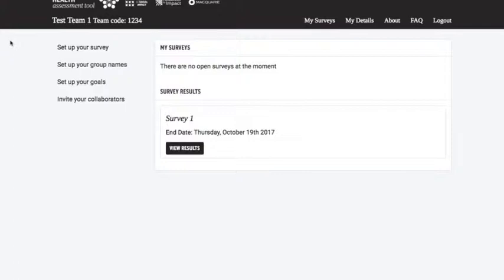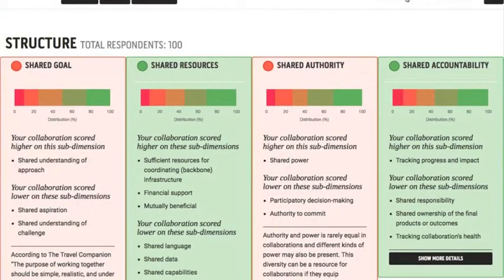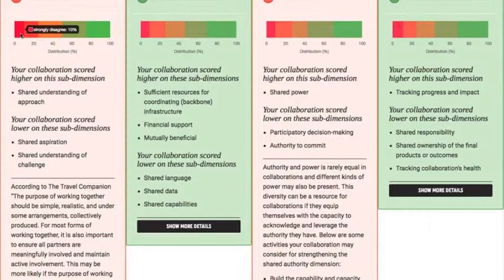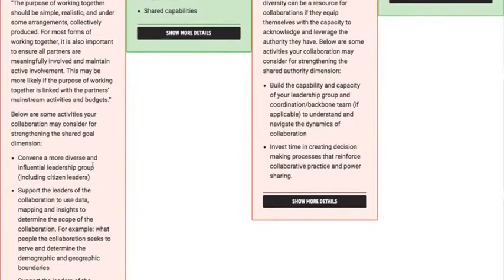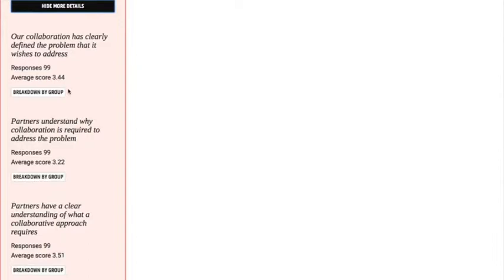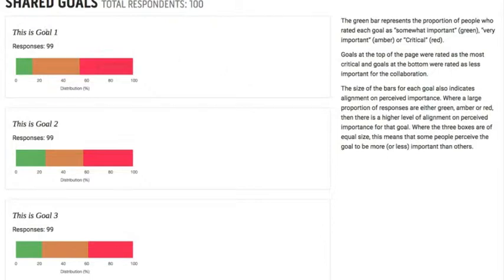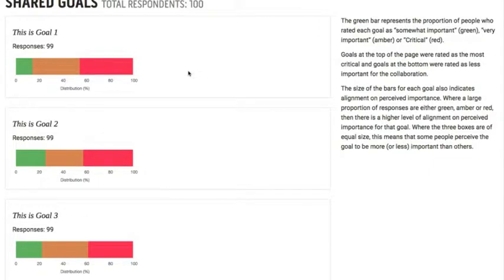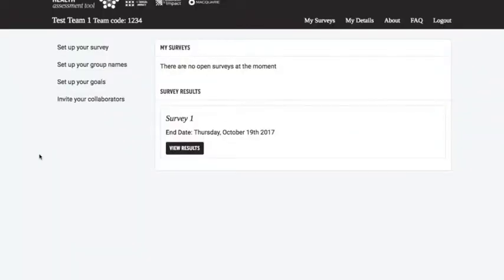CHAT instructional video: Part Three - Viewing and interpreting the results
This video is Part Three of a three-part series which demonstrates how to set up the Collaboration Health Assessment Tool (CHAT), how to take the CHAT survey and how to view and interpret the results.